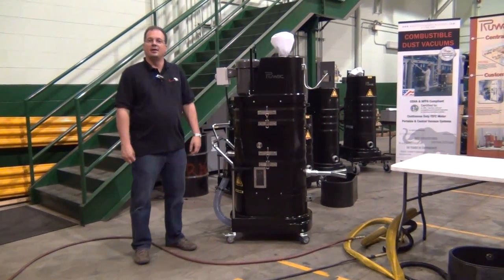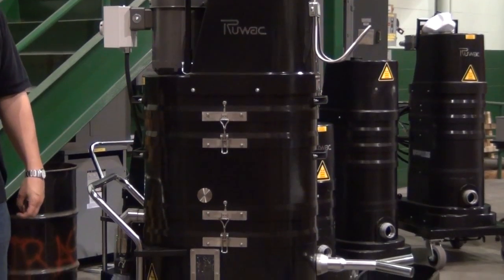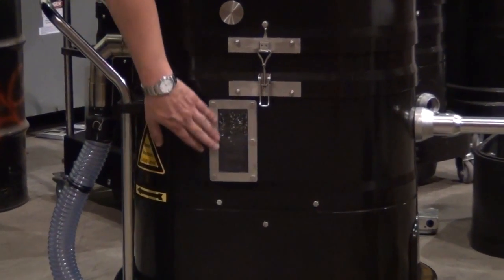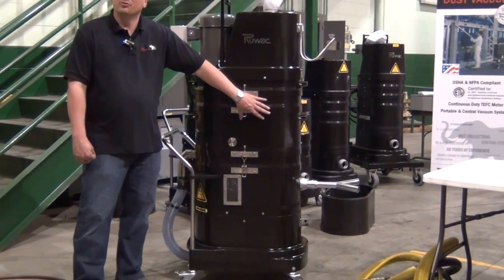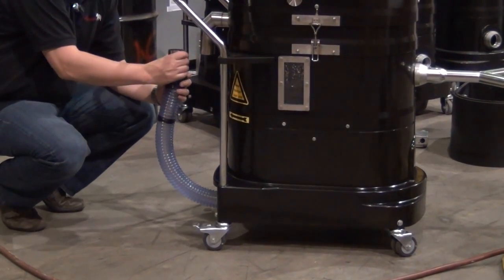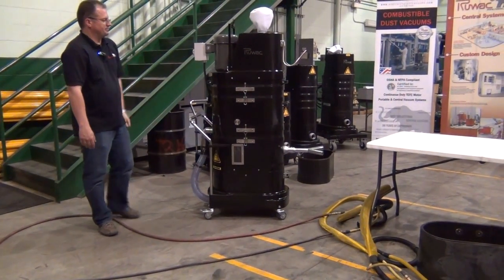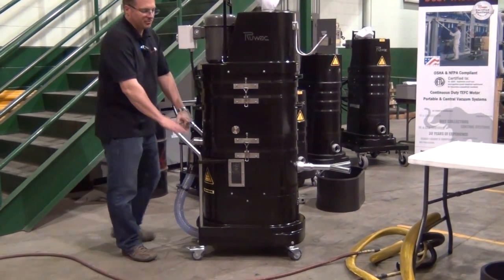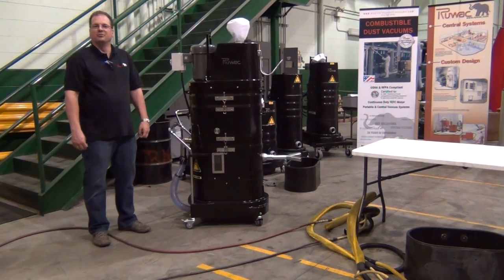NA35-1220 Explosion Proof Vacuum Immersion Separator by Ruwac (Overview)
An overview of the NA35-1220 Explosion Proof Vacuum with Immersion Separator by Ruwac.